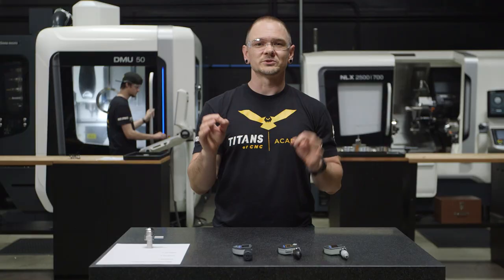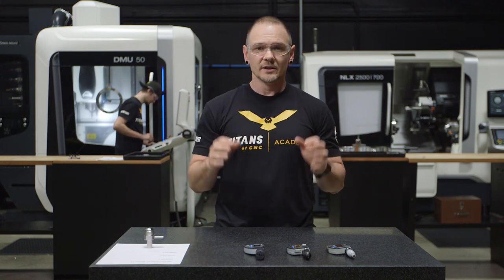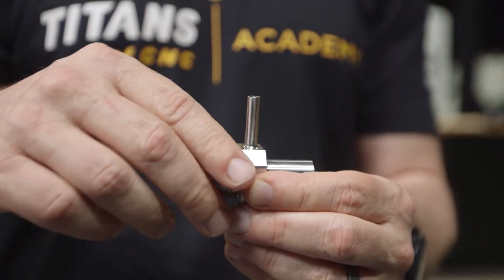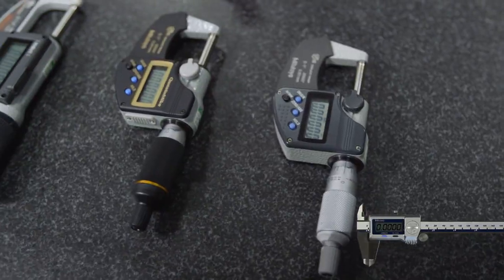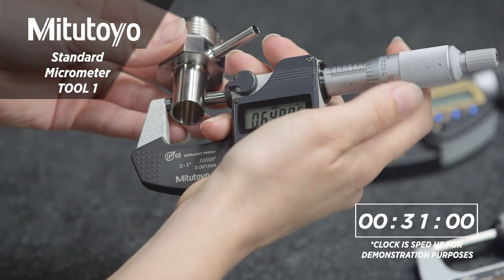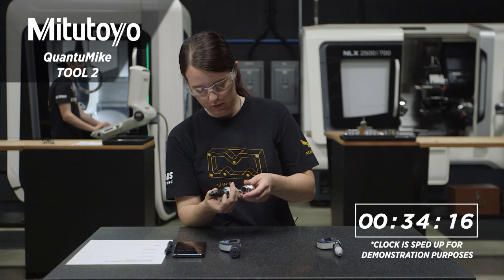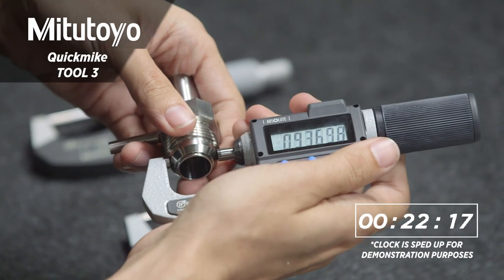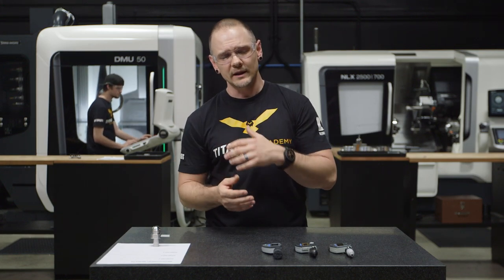SPEED TEST | Digital Micrometer Technology & Efficiency Unveiled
MB017E7JAFBH4VC